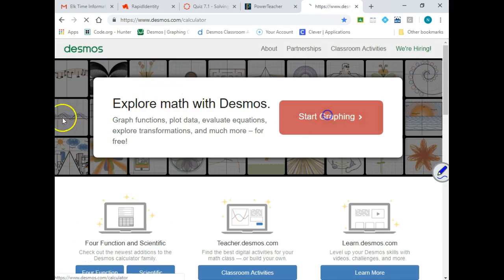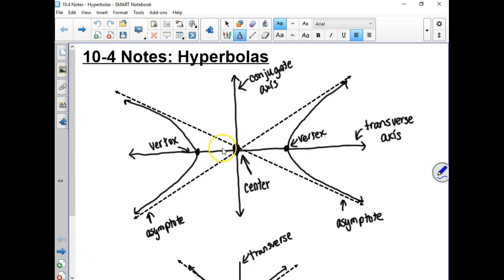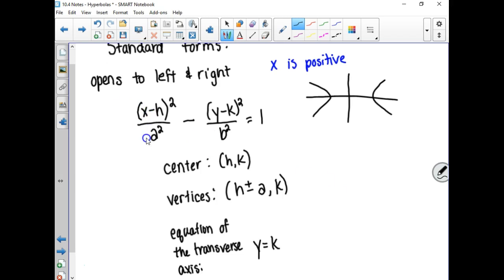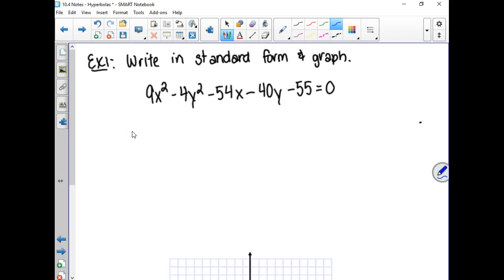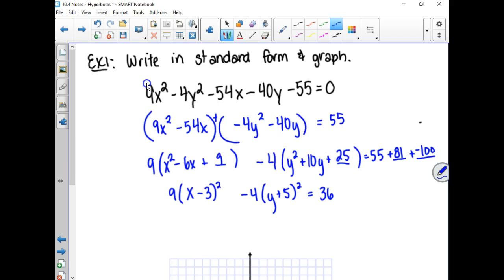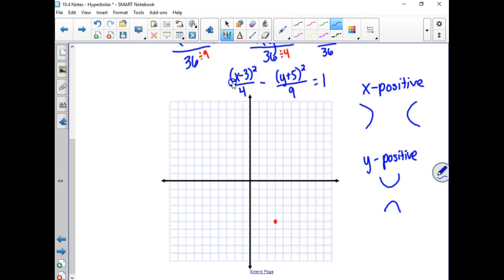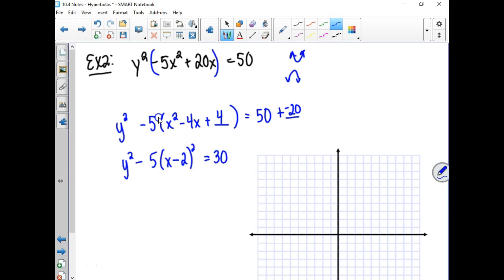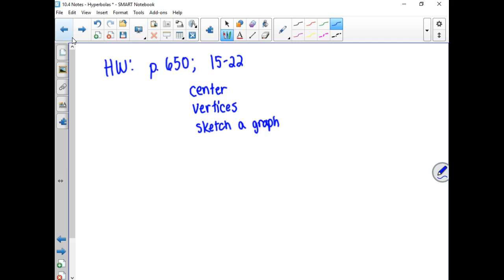10.4 Notes - Hyperbola